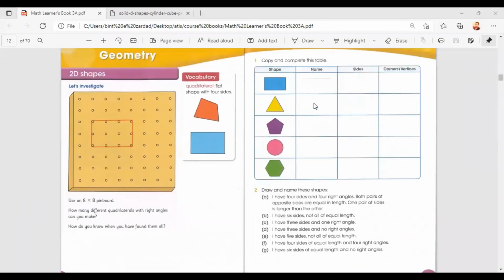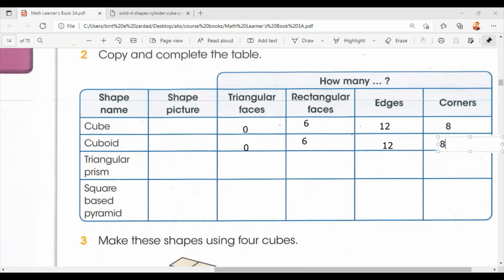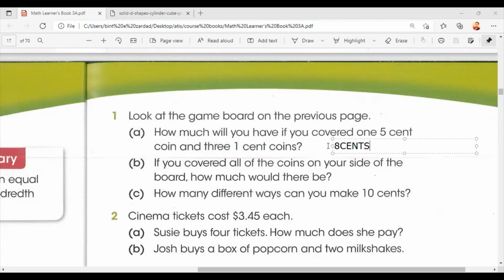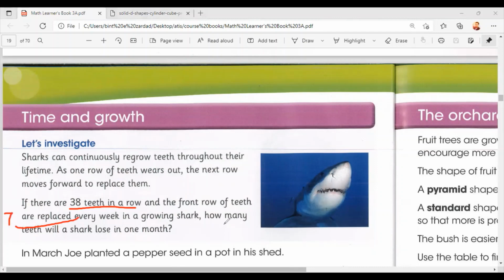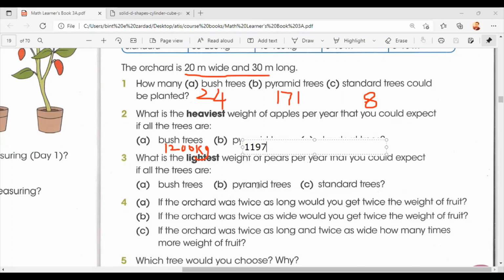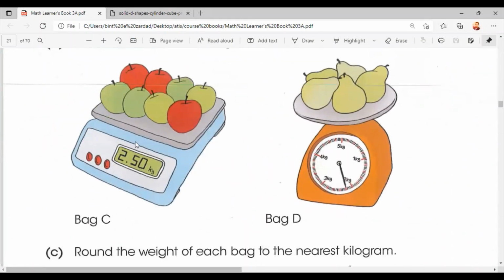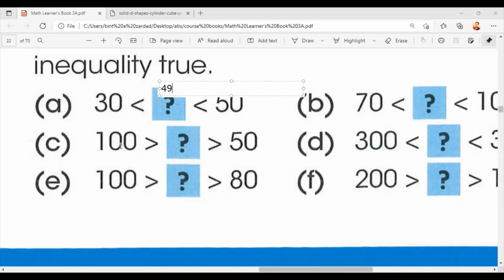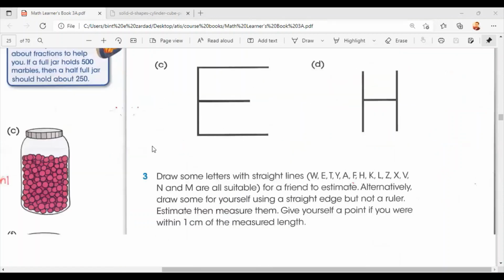Math-G3(page 26 to 51)